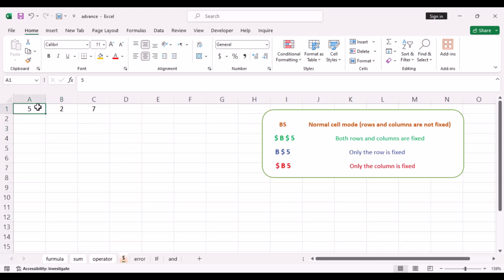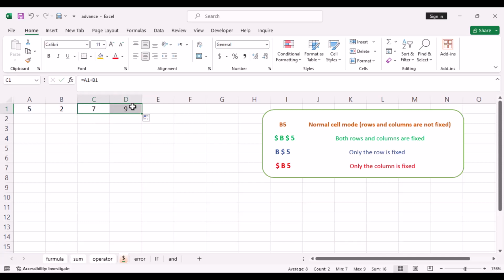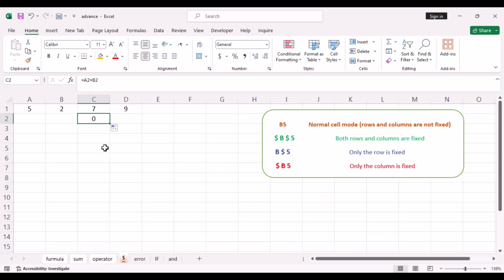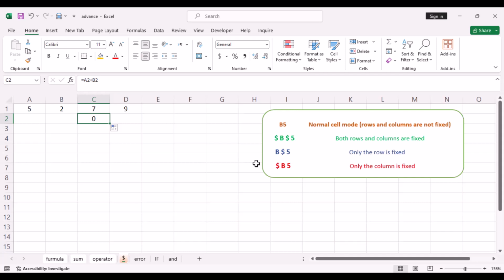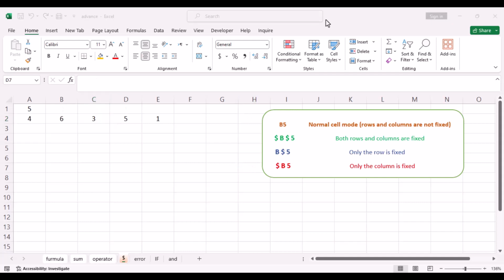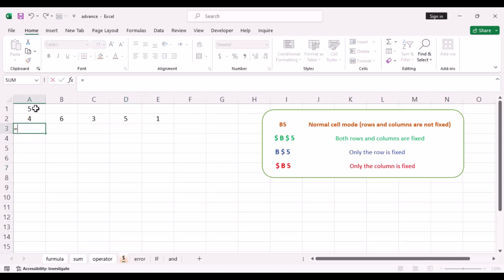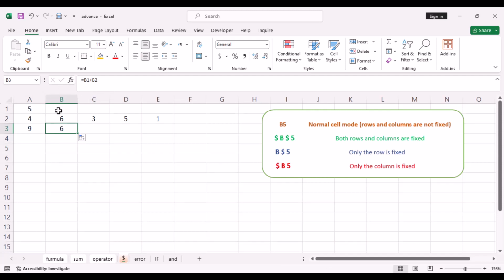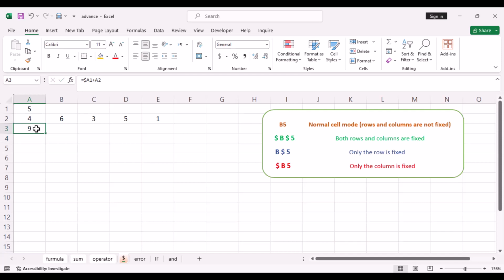What Does '$' Mean in a Formula | Dollar Sign in Excel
hat does $ mean in an Excel formula and why use it?
In Excel, a dollar sign can denote a currency format, but it has another common use: indicating absolute cell references in formulas".
The dollar sign fixes the reference to a given cell, so that it remains unchanged no matter where the formula moves. In other words, using $ in cell references allows you to copy the formula in Excel without changing references.